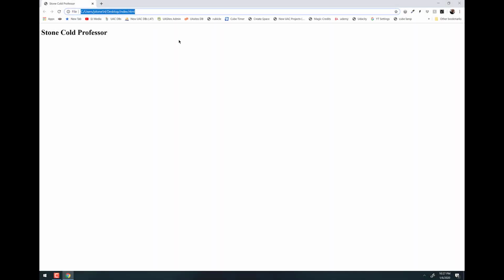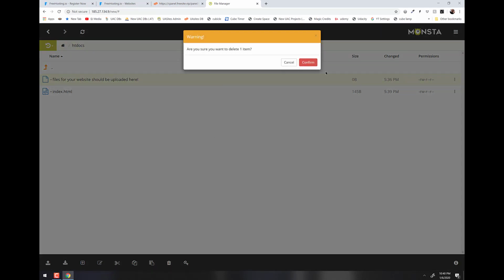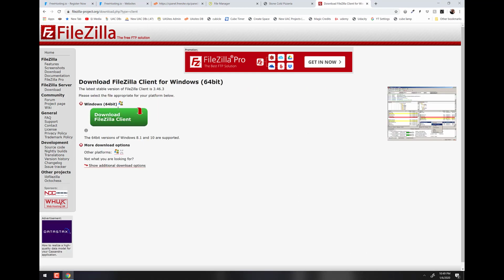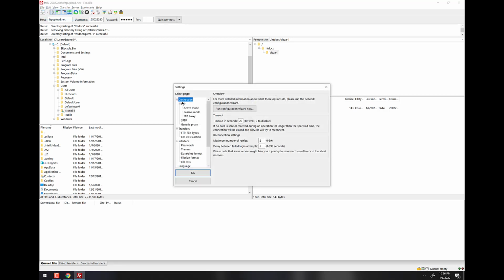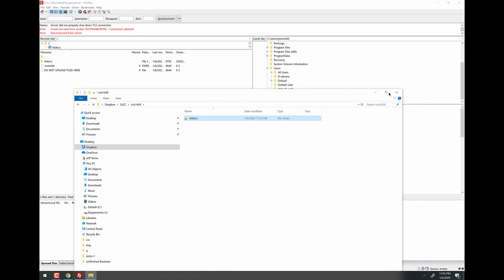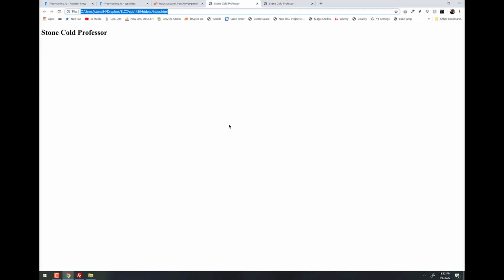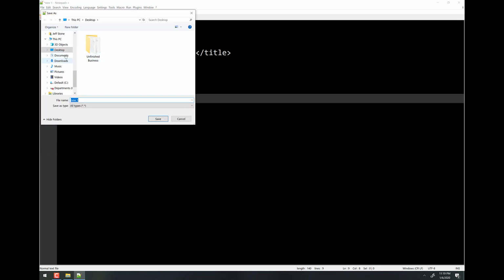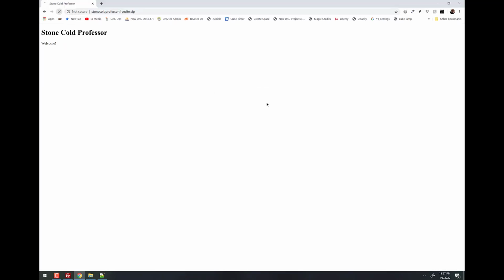Introduction to Web Programming: Setting up Your Remote (Server) Environment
Table of Contents:

00:00 - Introduction
01:06 - Free Web Host
01:30 - Activate Web Hosting Account
01:54 - Creating a Website on Your Server
02:54 - CPanel
04:22 - File Manager and Uploading Files
08:41 - Setting Up FTP (FileZilla) Software
10:29 - Using FileZilla
11:55 - Connecting FileZilla to Your Server
13:15 - Customizing FileZilla
16:54 - Transferring Files to Your Server
25:03 - Creating New Web Projects
28:00 - Your Final Web Project
29:05 - Your First Web Project
30:26 - Wrap Up